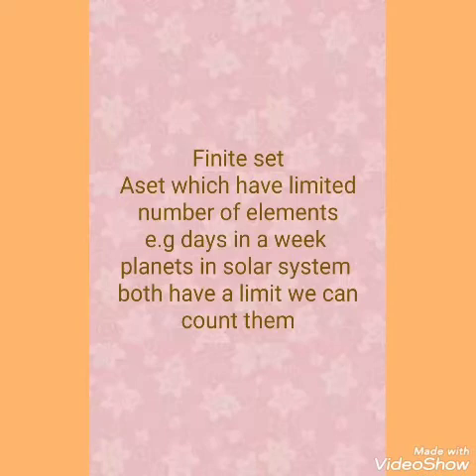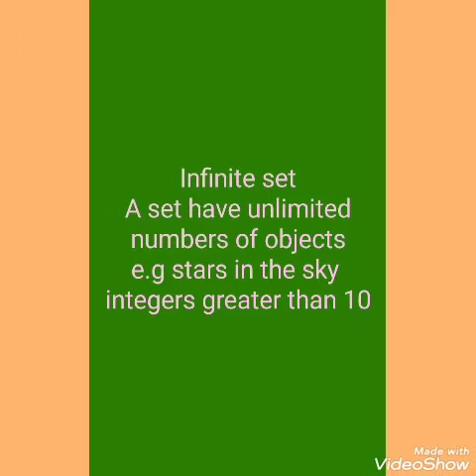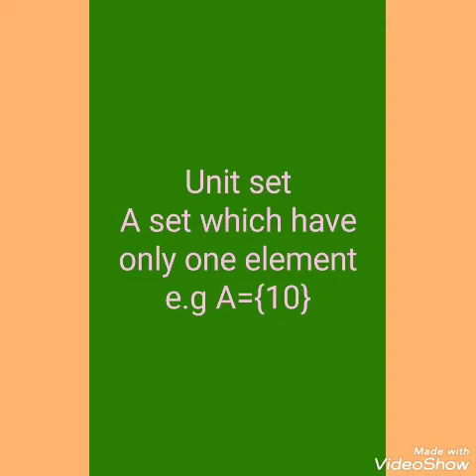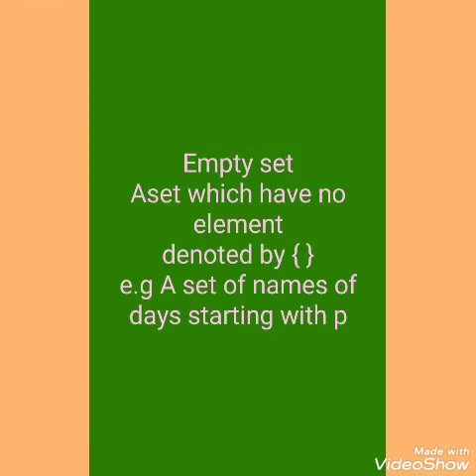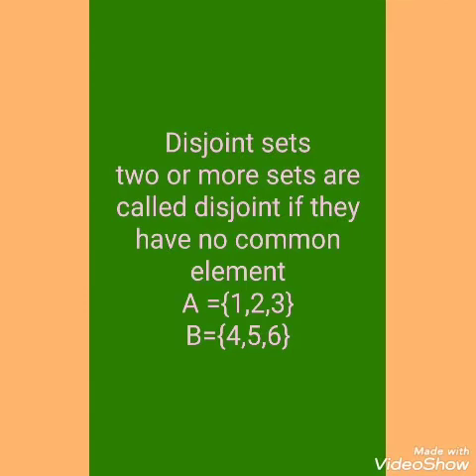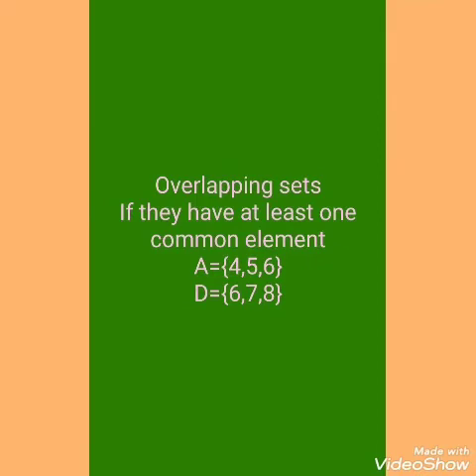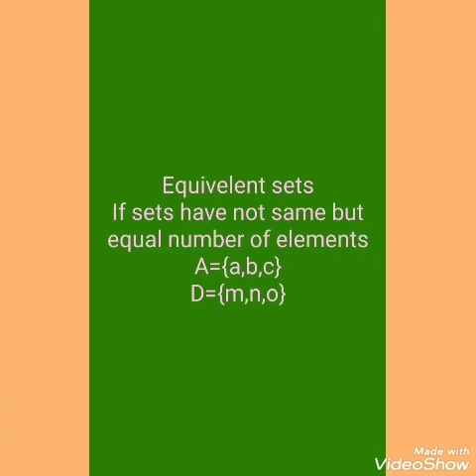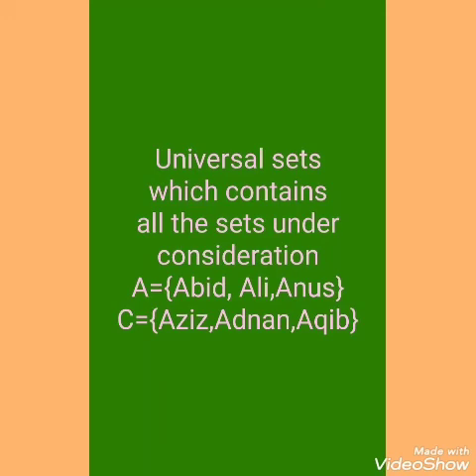Class 6, Maths, Unit 1 --- Types of Sets.